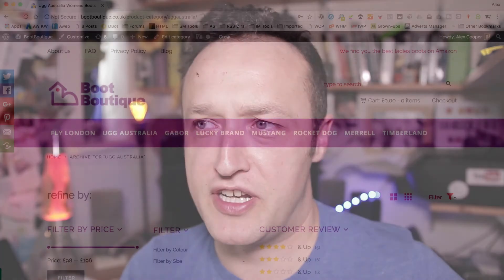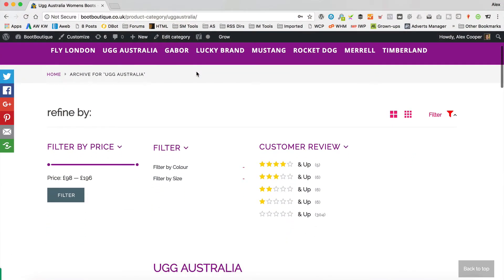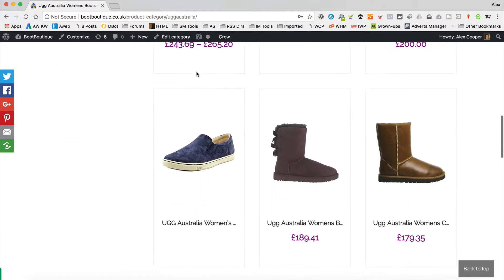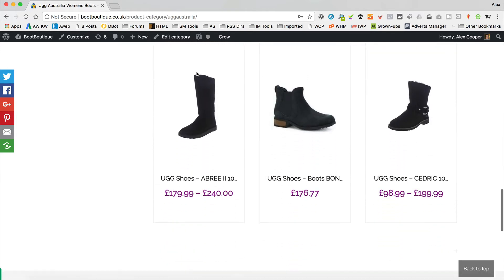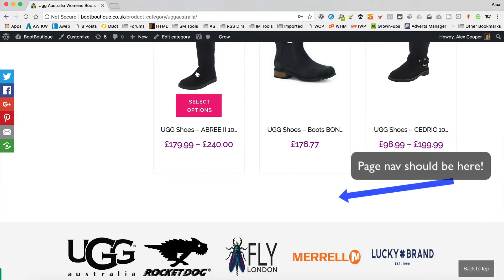How to UPDATE WordPress Plugins and Themes without BREAKING your site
As a number of your are having issues with your Amazon Affiliate sites after the recent Woocommerce update, I thought now was good time to talk about the best way to approach updating plugins and themes on your WordPress website.